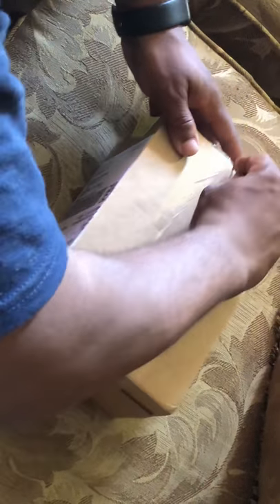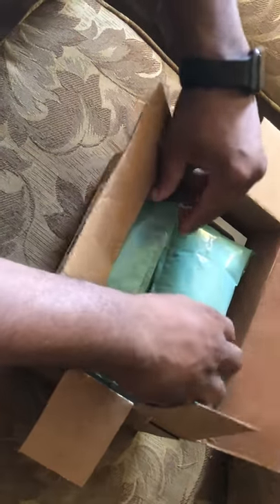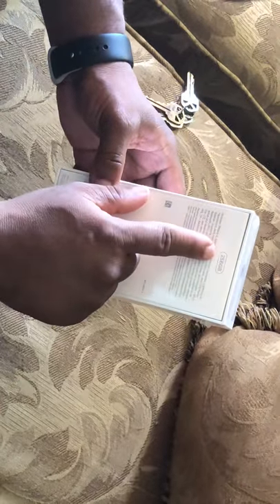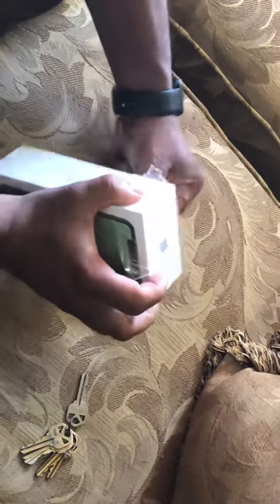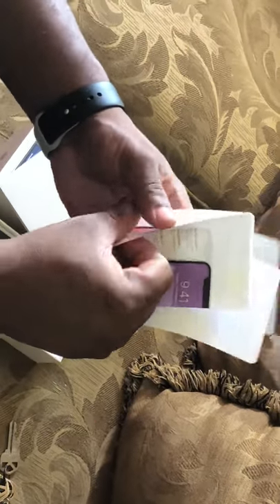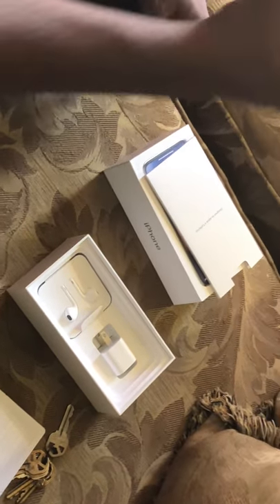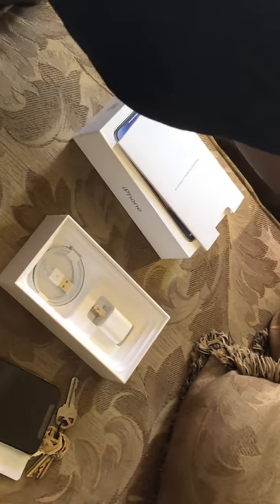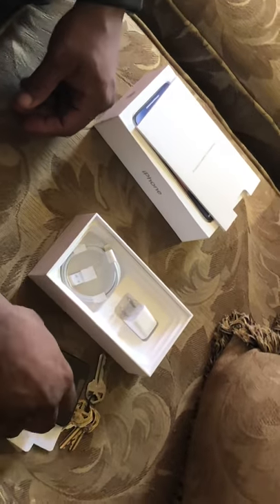iPhone X unboxing